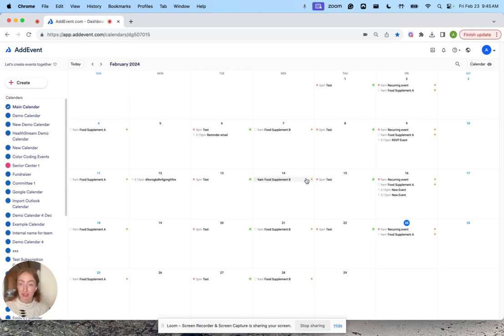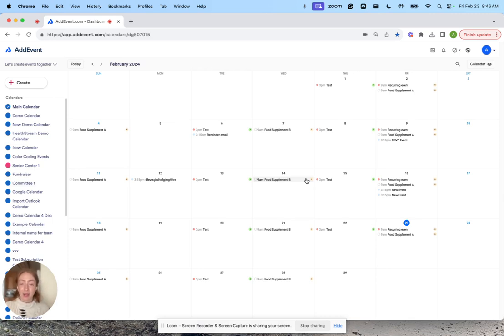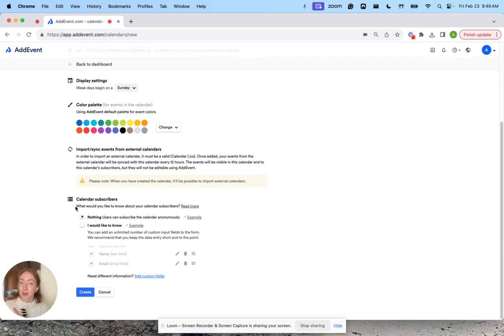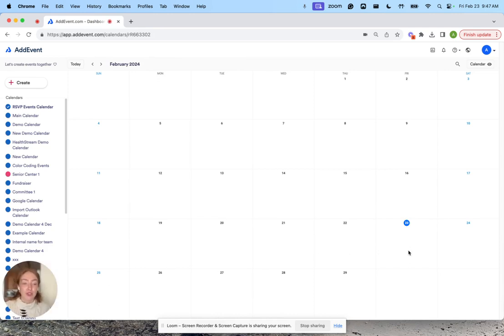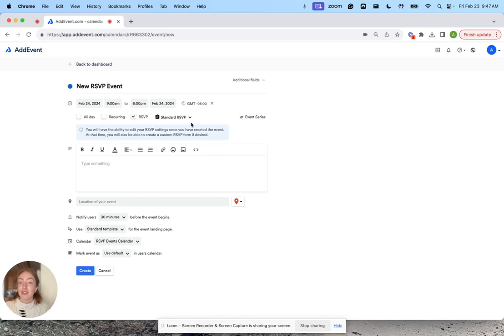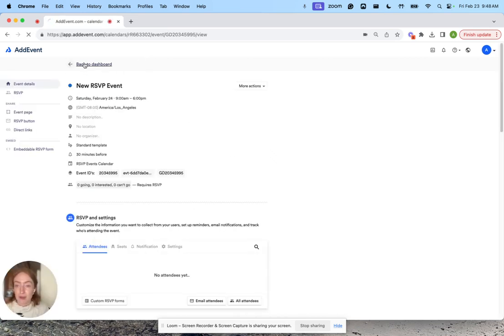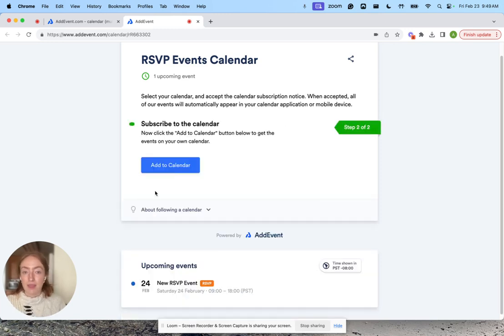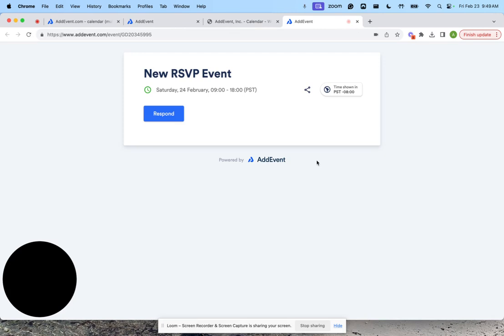How to Use RSVP Event and Subscription Calendars Together in AddEvent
Looking to combine the power of RSVP events and Subscription Calendars? This integration can help streamline event management and increase engagement.

How to Use RSVP Events and Subscription Calendars Together in AddEvent:
1: Log in to your AddEvent account at AddEvent.com
2: Create your new calendar and collect information from your Calendar Subscribers
3: Create your RSVP event and enable RSVP.
4: Share your Subscription Calendar link with your audience
5: Once your audience subscribes to your calendar, they will automatically be able to see new RSVP events and can easily register for upcoming events.

Now, your users can seamlessly RSVP for events while keeping track of all upcoming events via a Subscription Calendar!